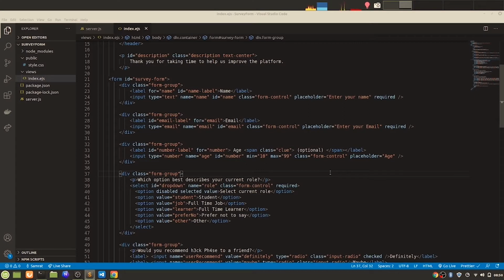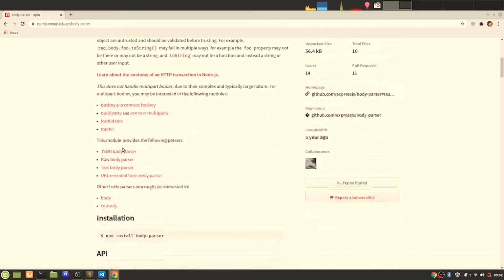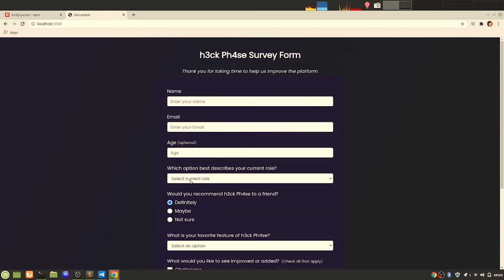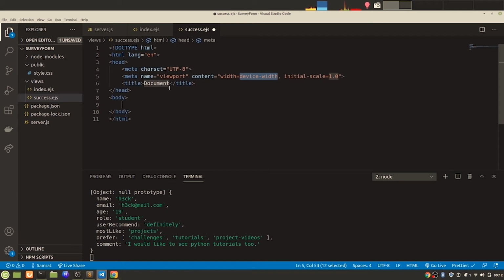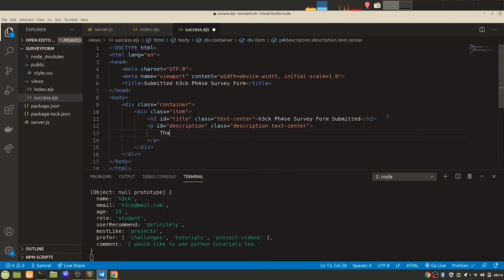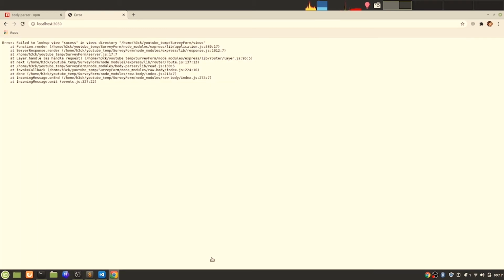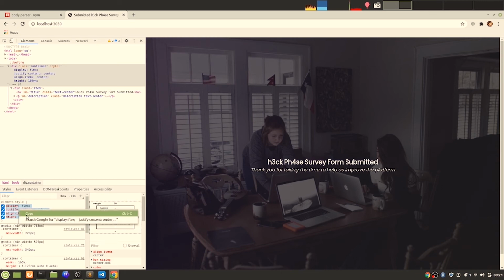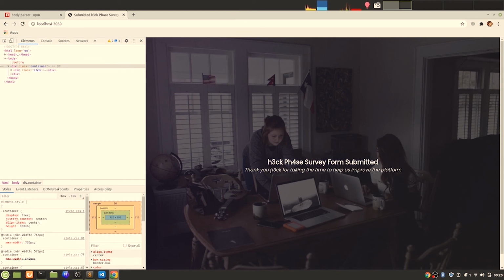Form Handling | Post request in node.js | Day10-100DaysOfCode | Web Form | h3ck Ph4se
I have tried my best to explain Form Post request handling through node.js as backend.